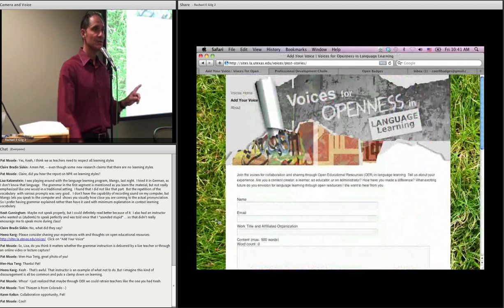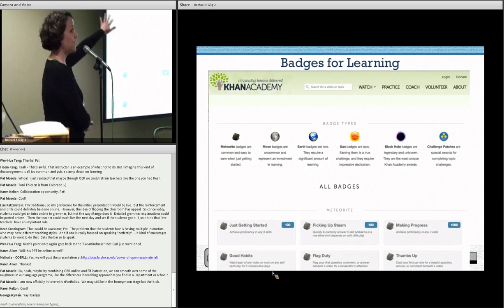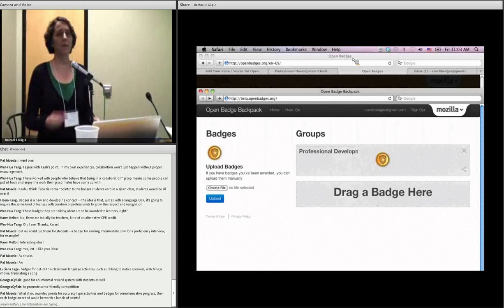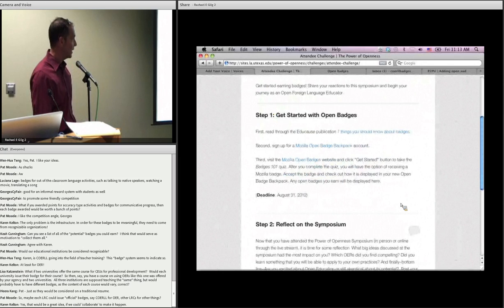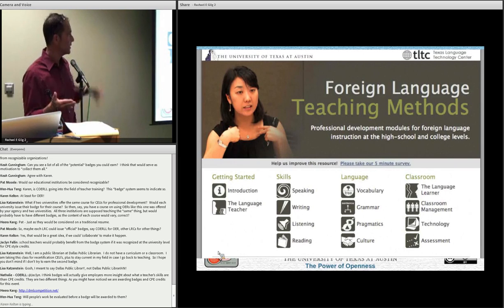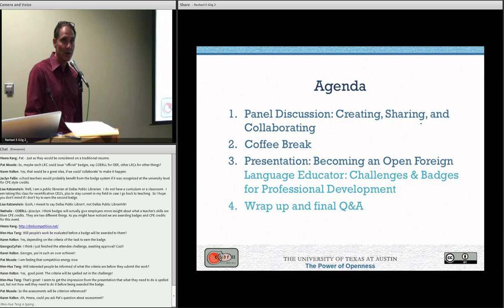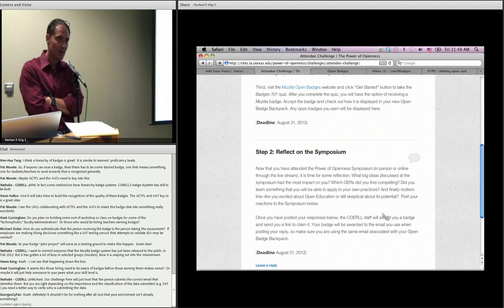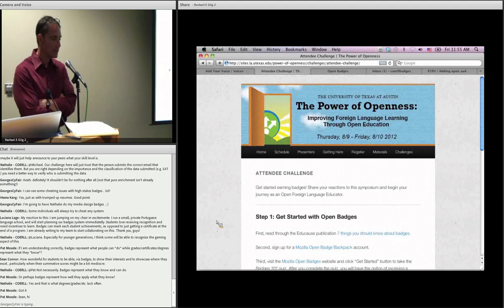Session 3-2 Becoming an Open Language Educator: Challenges for Professional Development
From The Power of Openness: Improving Foreign Language Learning Through Open Education, August 9-10, 2012 at the Center for Open Educational Resources and Language Learning.